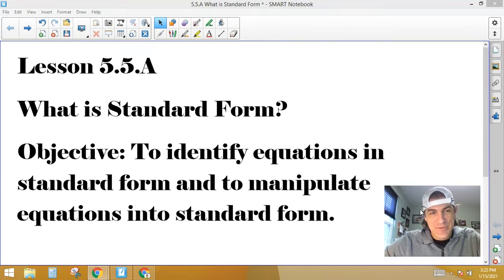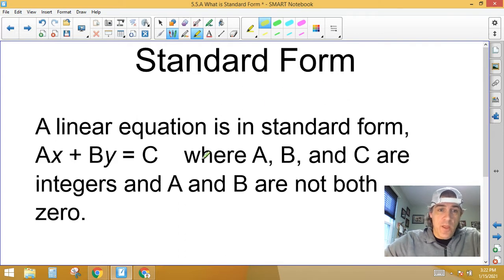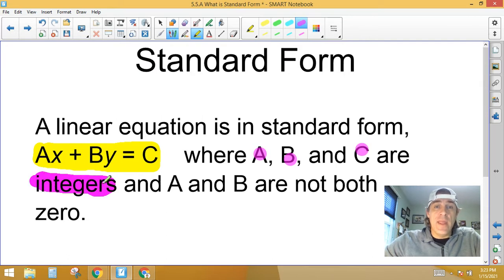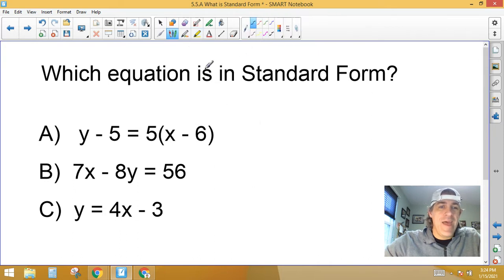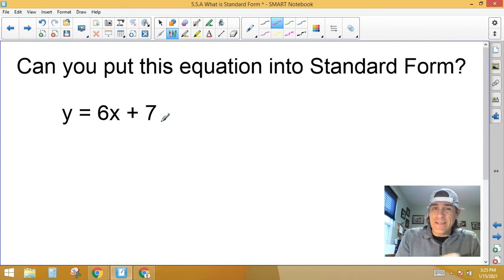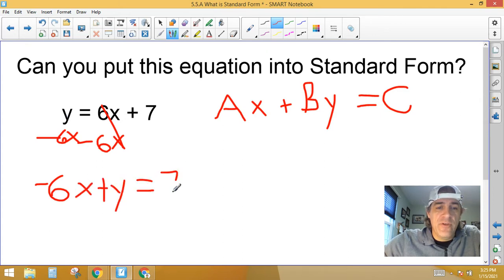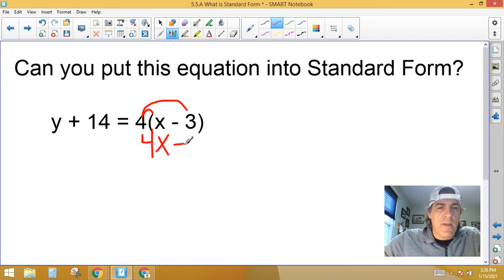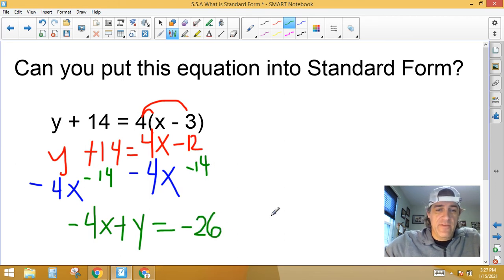Algebra 5.5.A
What is Standard Form?